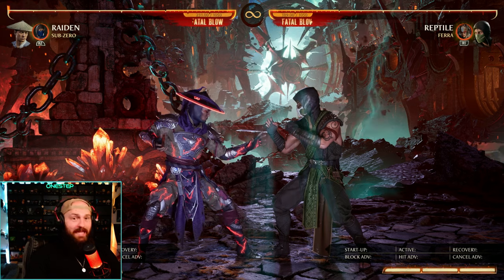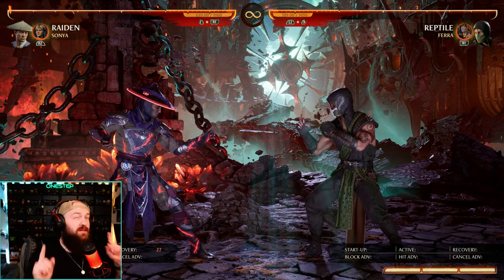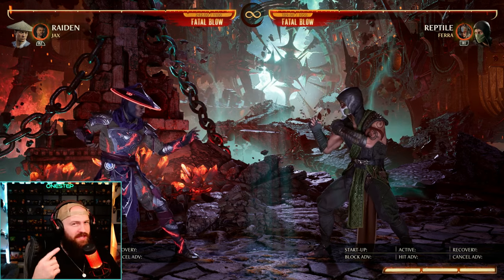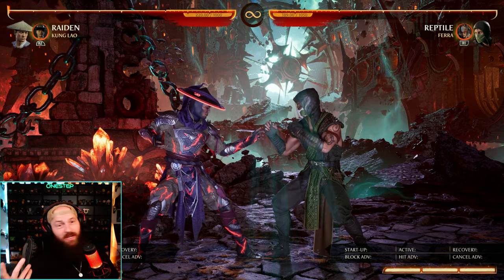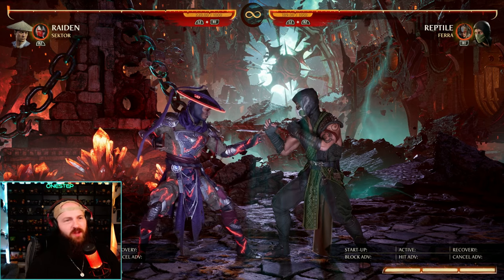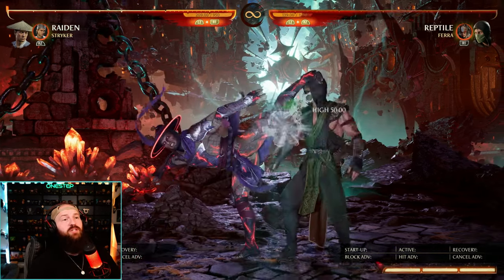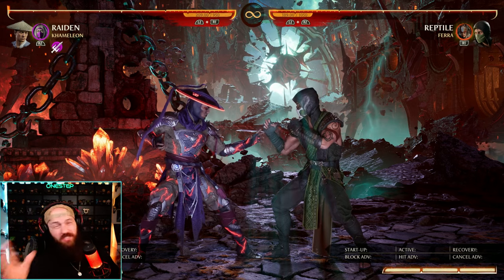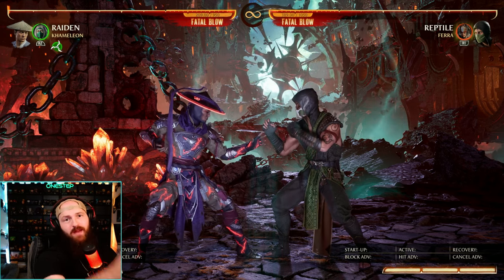All Big Kameo Changes in Mortal Kombat 1 (Khaos Reigns UPDATE)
All Big Kameo Changes in Mortal Kombat 1 (Khaos Reigns UPDATE)  - Here are all the big changes to the kameos YOU NEED TO KNOW about in Mortal Kombat 1! From simple changes to Kano to BIG changes to Kameos like Shujinko. Will you be changing Kameos now? Let me know!